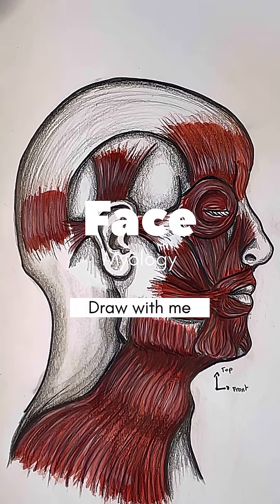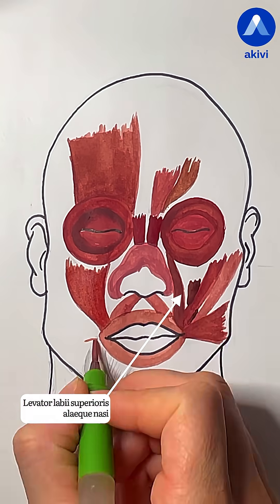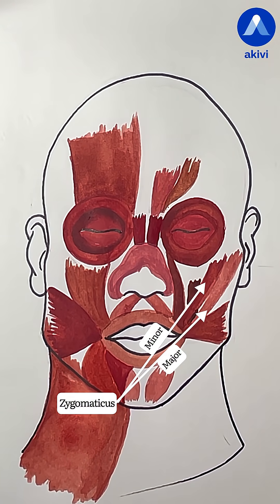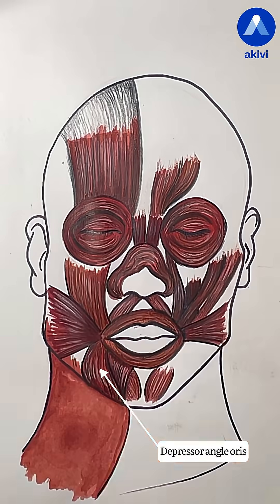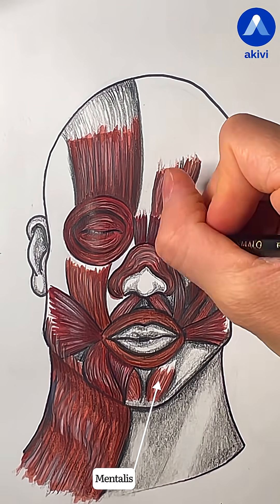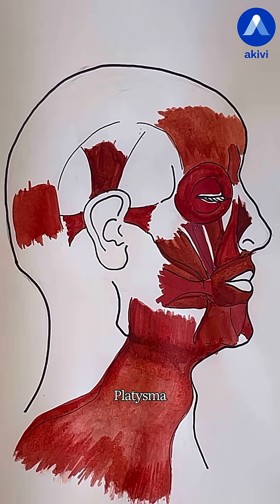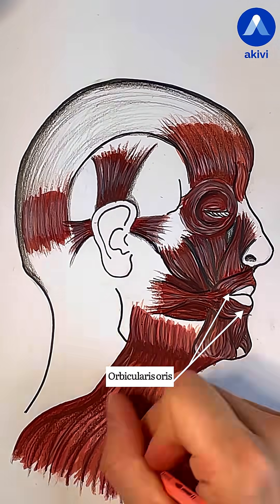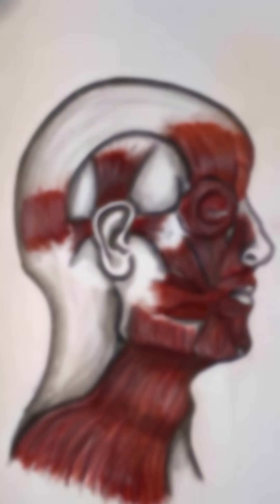Facial mimetic muscles located around mouth and lips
PERIORAL MUSCLES - Third and final episode of the “Draw with Me” series dedicated to the facial mimetic muscles. Today, let’s explore the muscles located around the mouth and lips. The perioral muscles, part of the facial mimetic musculature, surround the mouth and lips and play a key role in speech, mastication, and emotional expression.

The central muscle of this region is the orbicularis oris, which forms the muscular core of the lips and allows their closure and protrusion. It acts in coordination with several accessory muscles: the zygomaticus major and minor, levator labii superioris, levator anguli oris, risorius, depressor anguli oris, depressor labii inferioris, and mentalis.

Together, these muscles control the fine movements of the lips and mouth, producing a wide range of expressions such as smiling, frowning, and pouting. All are innervated by the buccal and marginal mandibular branches of the facial nerve (cranial nerve VII).

Functionally, this muscular complex illustrates the remarkable precision of facial motor control, where minimal contractions convey nuanced emotional and communicative signals.

To discover a collection of exclusive content on human anatomy, download the AKIVI app from the stores!